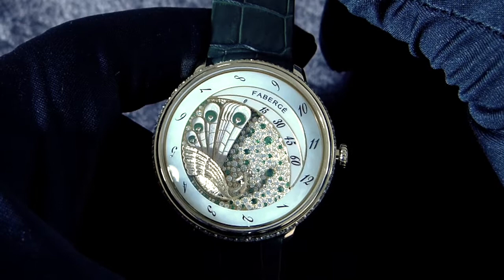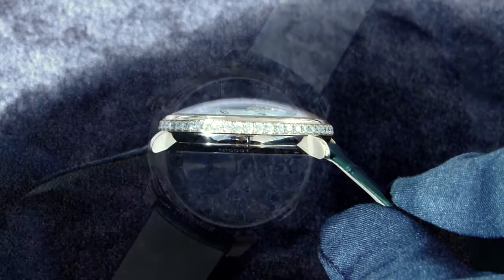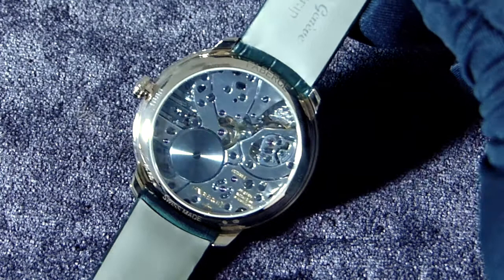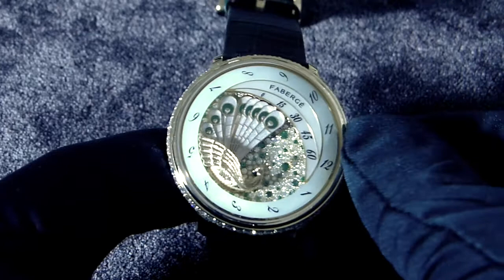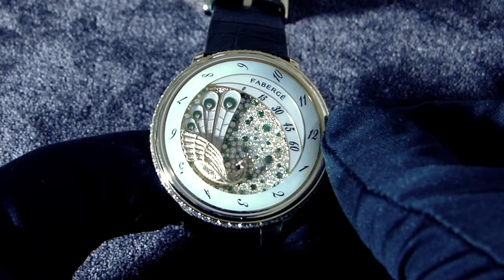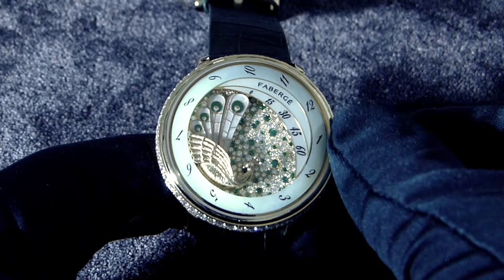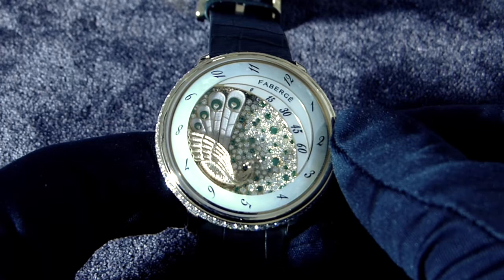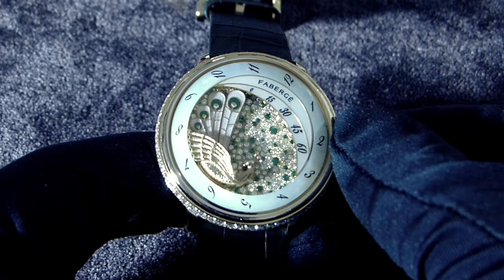FABERGÉ - LADY COMPLIQUÉE PEACOCK EMERALD